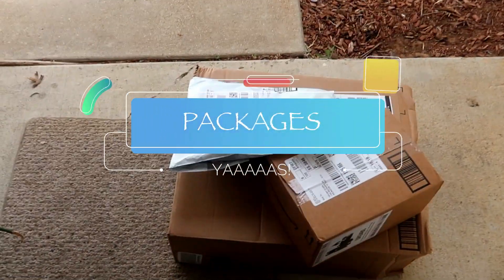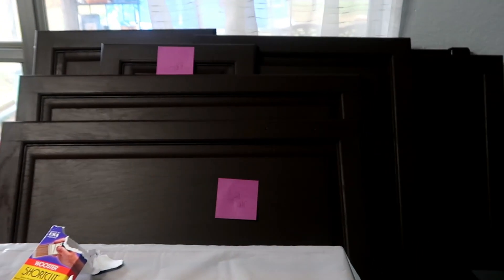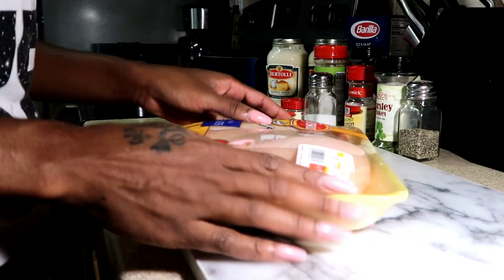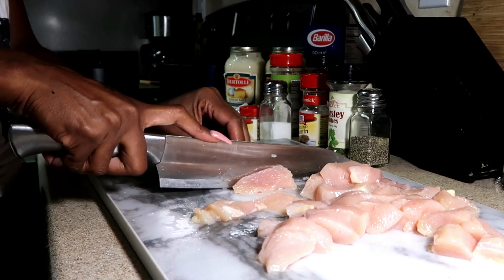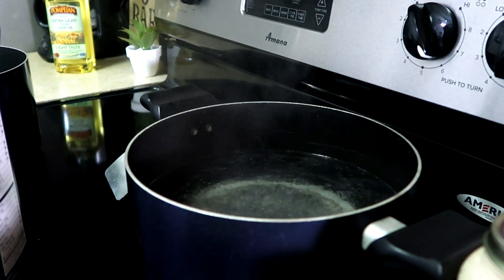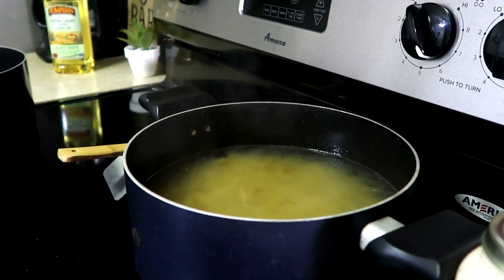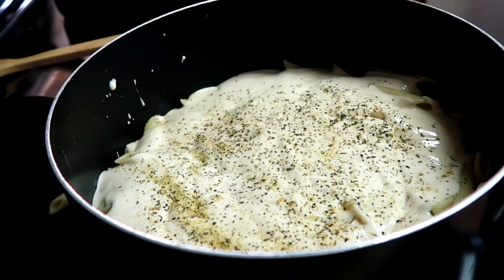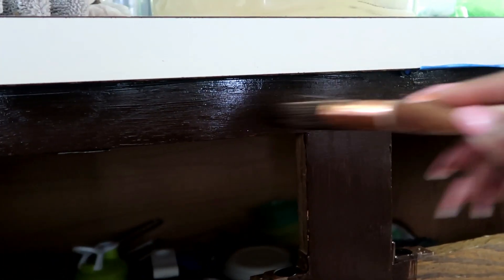HOW TO RESTORE KITCHEN CABINETS, HOW TO COOK CHICKEN ALFREDO | VLOG 2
Hi guys!!! In this vlog I will be showing you a closer look at how to restore kitchen cabinets using the Rust-Oleum Cabinet Transformations Kit from Home Depot, you can also purchase it at Lowes. I will also be showing you how I make my Chicken Alfredo.